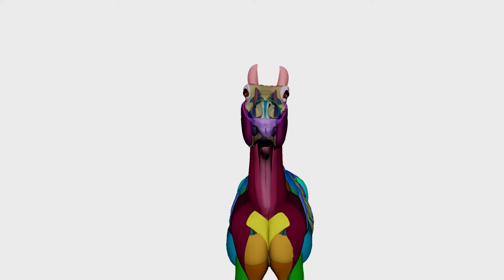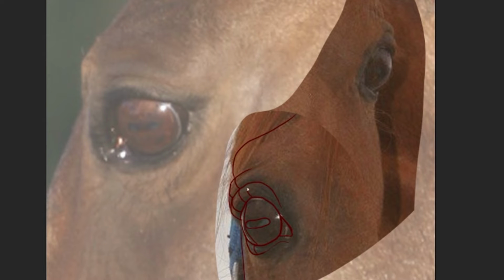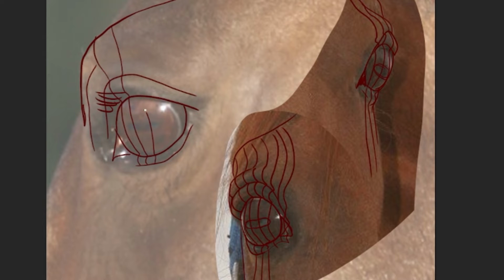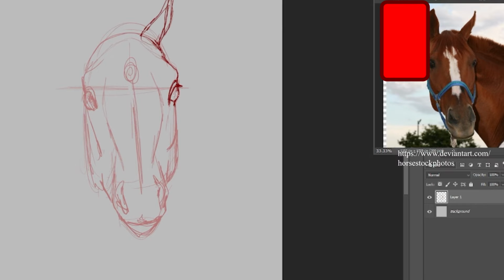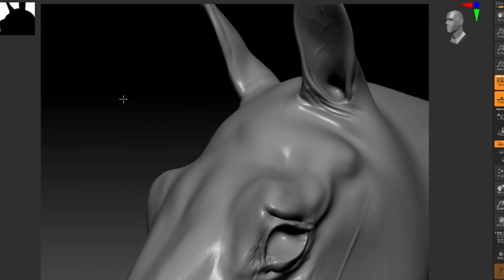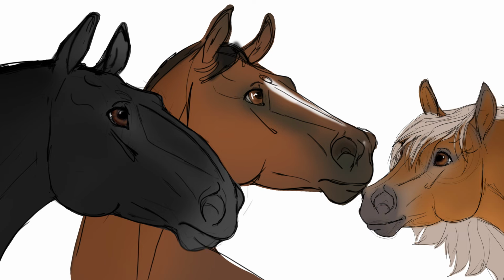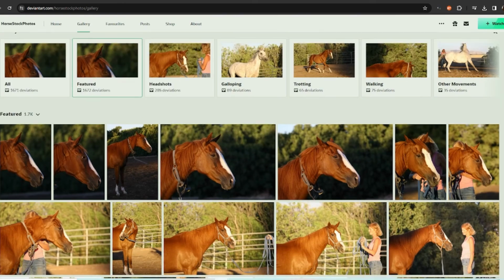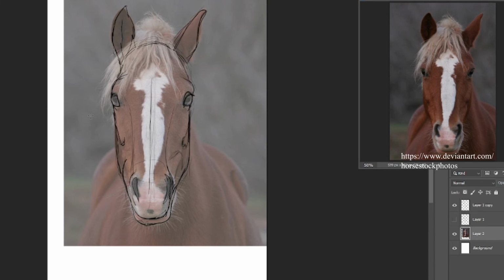How To Draw Horses // Tutorial // Anatomy Guide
Hey! Thought a 'tutorial' would be a great practice for me and also a few people have been asking for one. Disclaimer, it may be a little fast or too much information in a short amount of time for some people. It basically suits my short attention span, visual learner style, hopefully that is useful for some others too!

Let me know if you'd like this kind of tutorial for the other body parts. Also, anything you'd like me to add and improve when I remake this in a few years time hahaha

Comment any of the breeds you recognise in the video and you'll be entered into a secret art raffle for a headshot drawing ^^